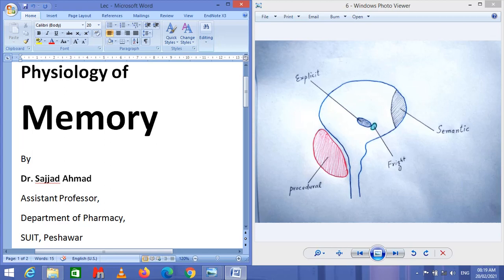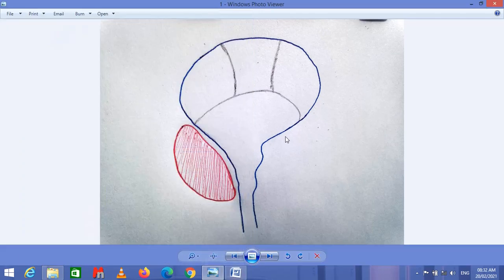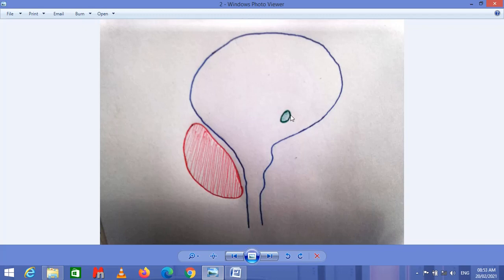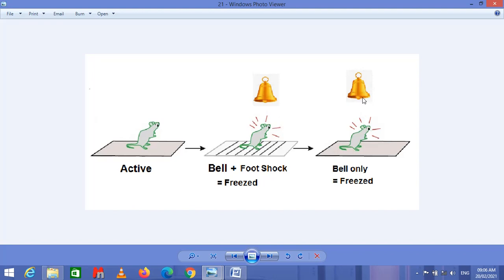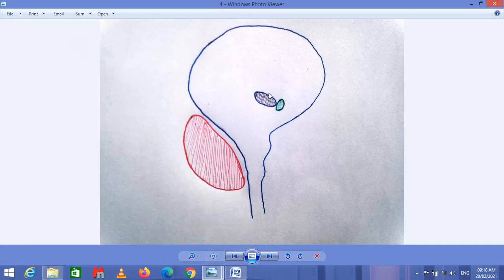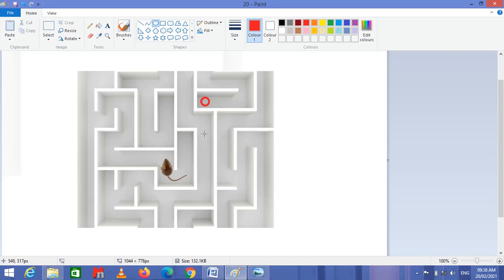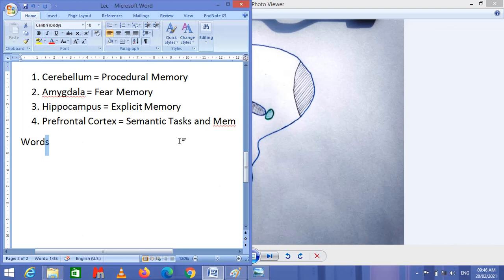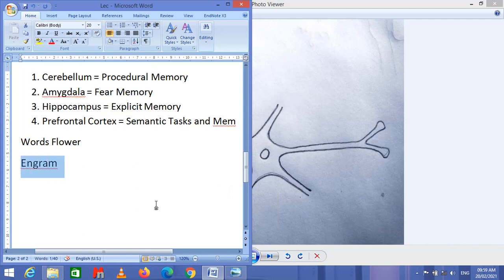Physiology of Memory